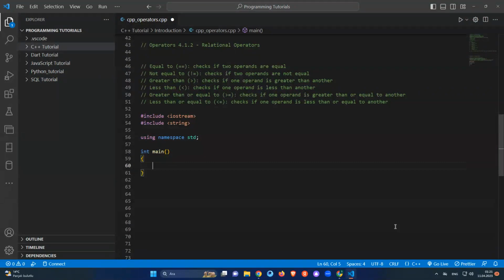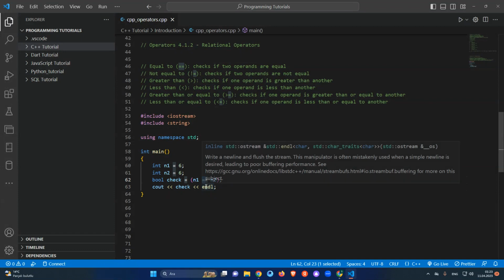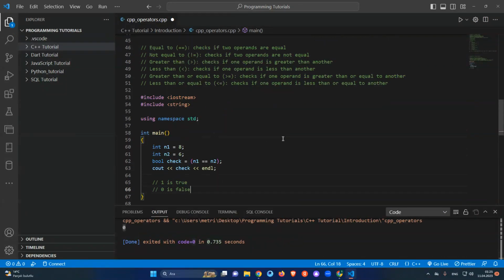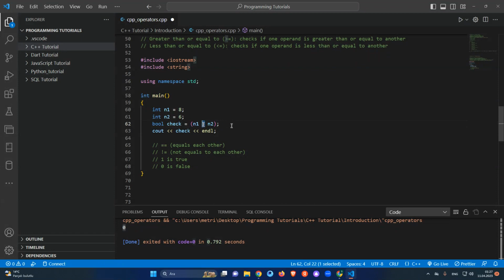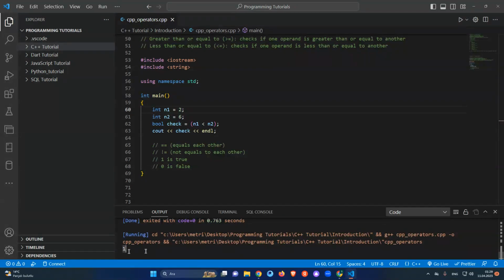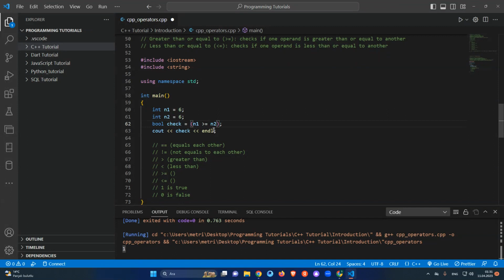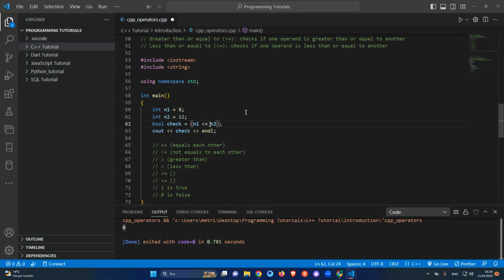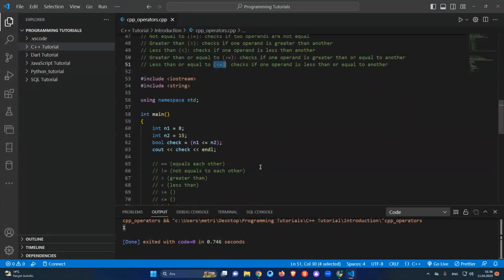C++ Tutorial 4.1.2 - Operators "Relational Operators"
In this C++ tutorial, you'll learn about Relational Operators, which are used to compare two values and produce a boolean result (true or false). We'll cover the six relational operators: less than, greater than, less than or equal to, greater than or equal to, equal to, and not equal to. These operators are commonly used in decision-making structures such as if-else statements and loops. By the end of this tutorial, you should have a solid understanding of how to use Relational Operators in your C++ programs.